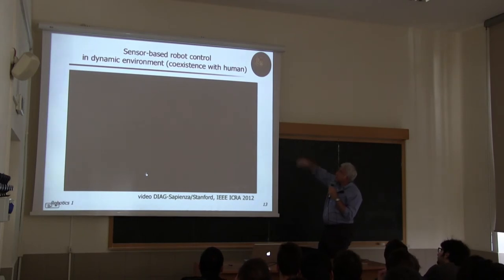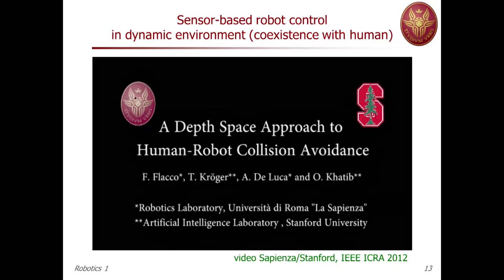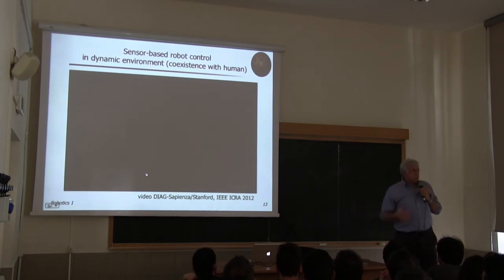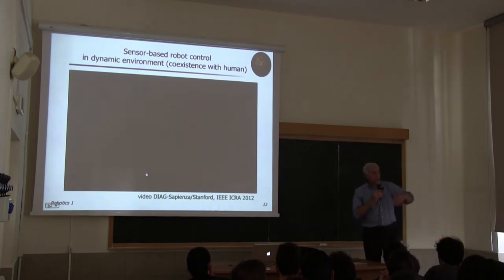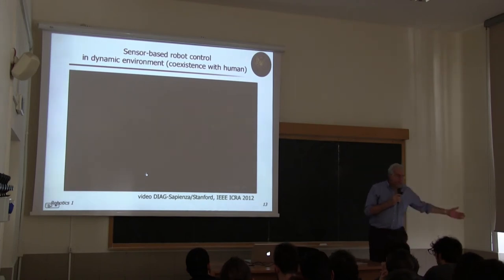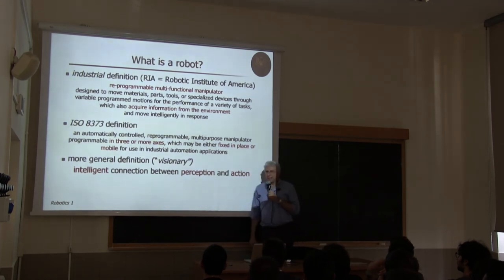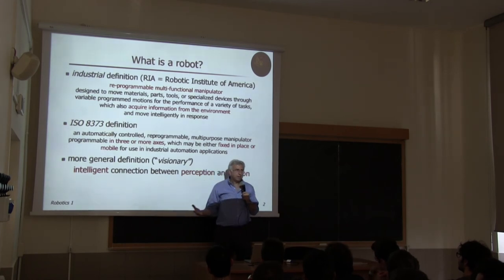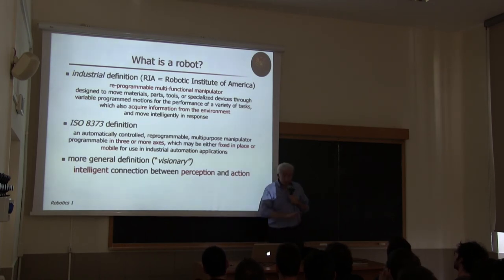Robotics 1 - Prof. De Luca Lecture 02 (3 Oct 2014)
Robotics 1 (prof. Alessandro De Luca, Sapienza Università di Roma)
00:00 Educational Videos
38:33 Preview of Robotics 2
45:43 Industrial Robotics
46:41 What is a robot?
01:07:07 Robots History
01:12:58 Evolution toward Industrial robots